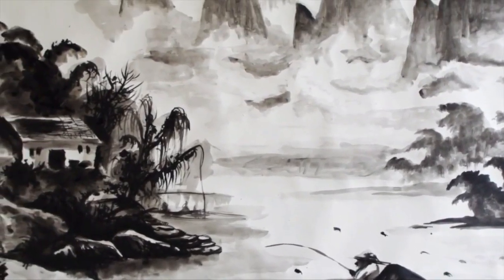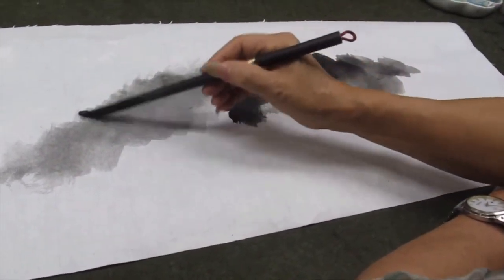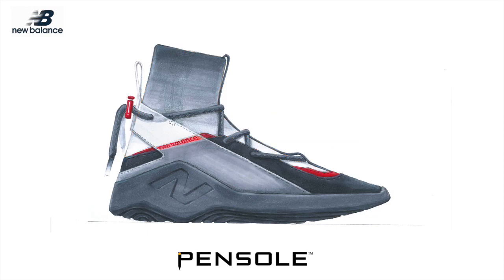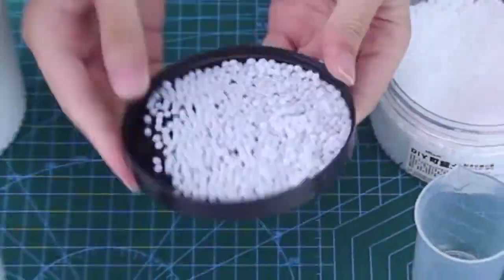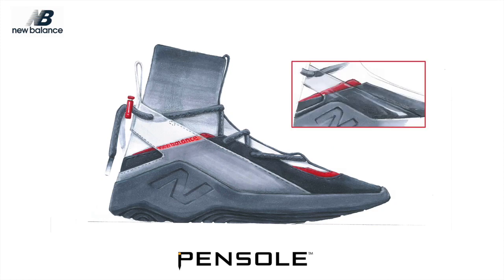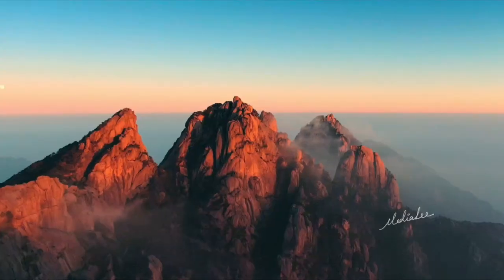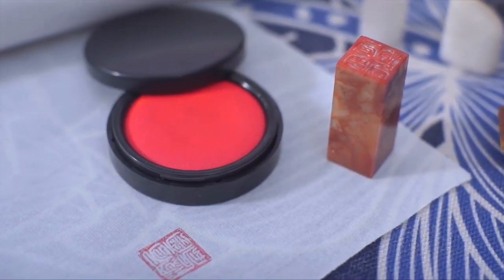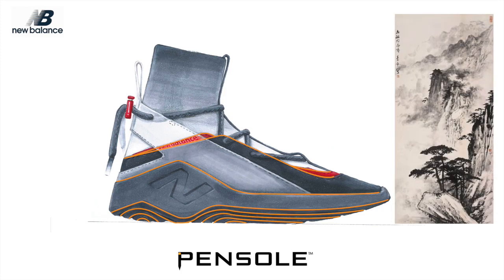PENSOLE X NEWBALANCE Master class 2019 submission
pensole submission